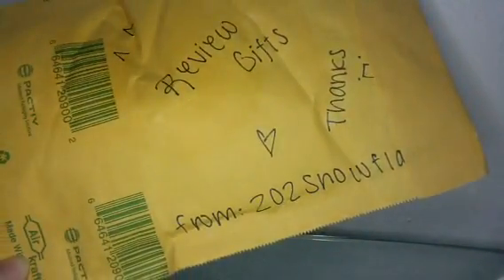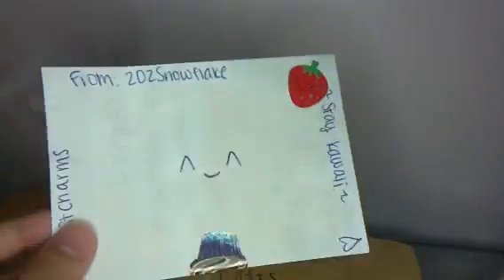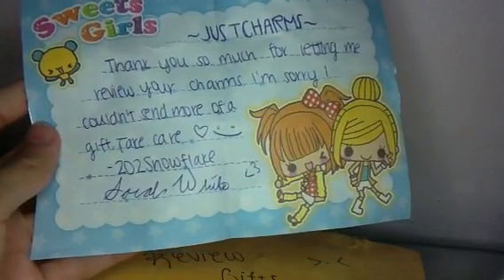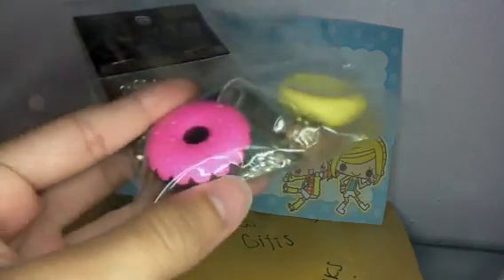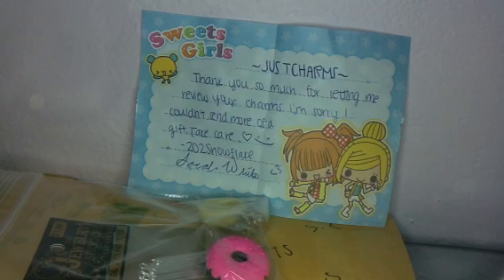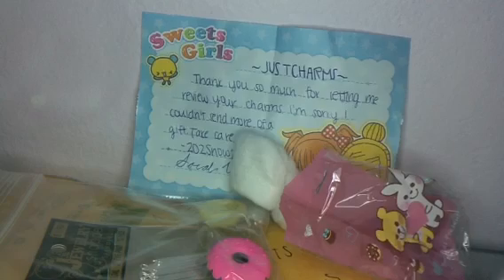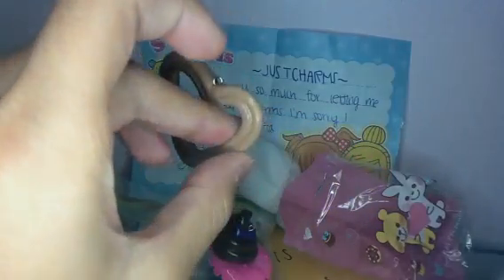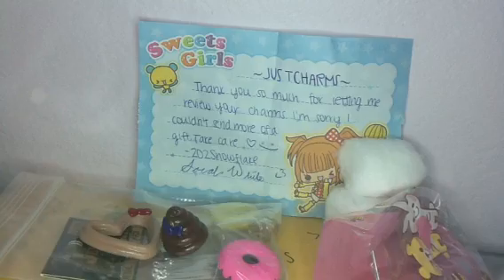Review gifts!!!from:202snowflake(:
Thank you so much Sarah for reviewing my charms! You are very nice, and an amazing crafter! Do you use triple thick too? X) anyways thank you, I say that alot in this video don't I???